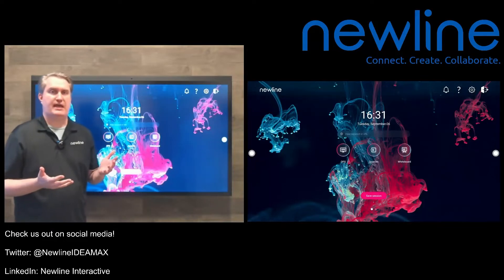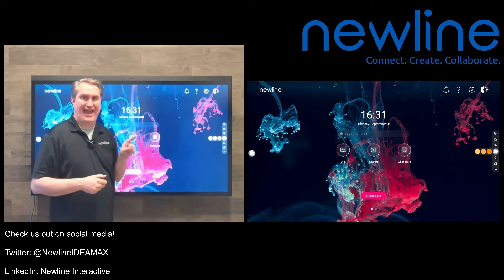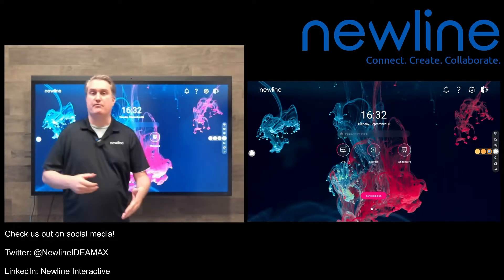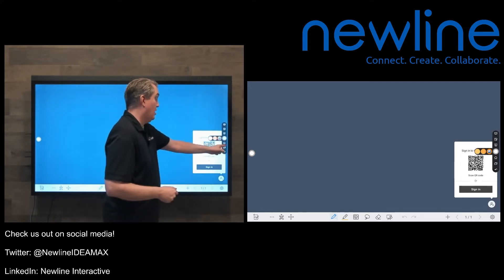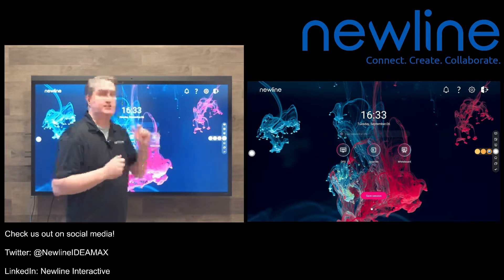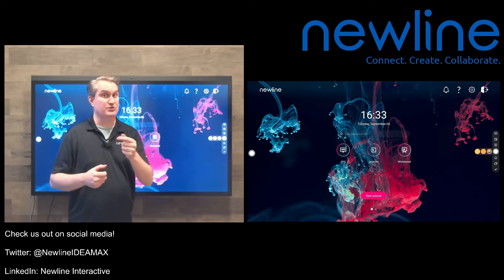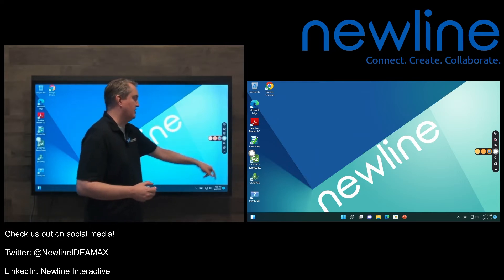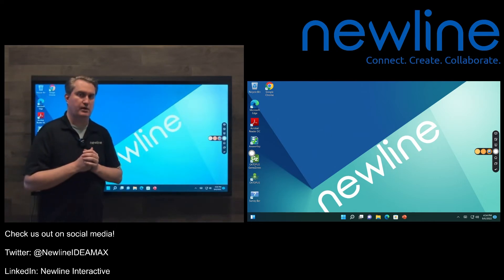Z Series: Using the Side Toolbars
How to use the side toolbars on your Z Series Newline Interactive display.